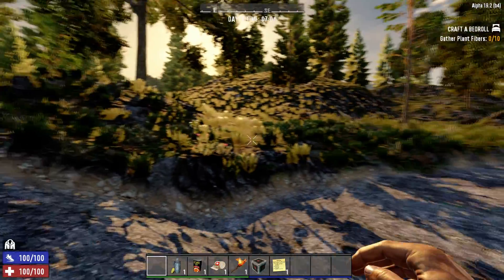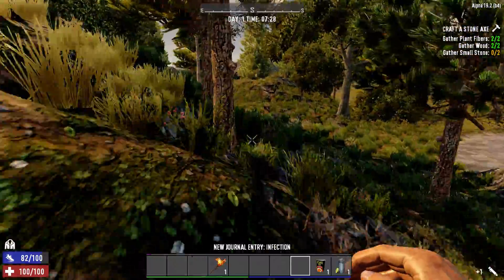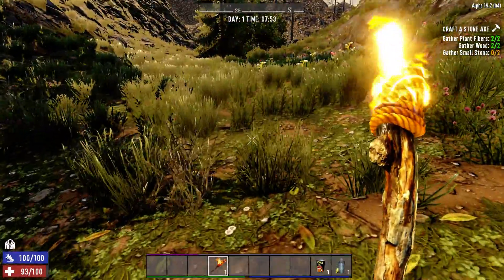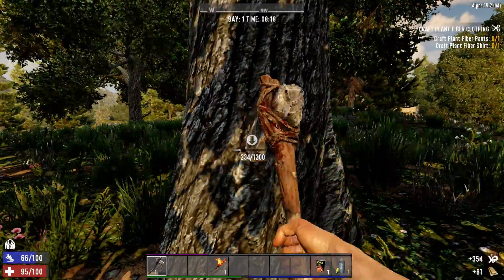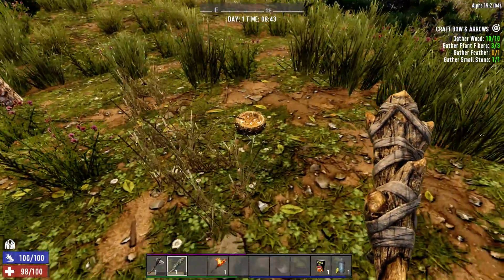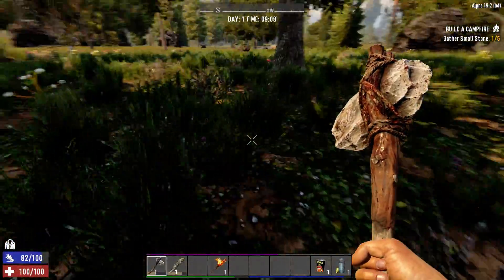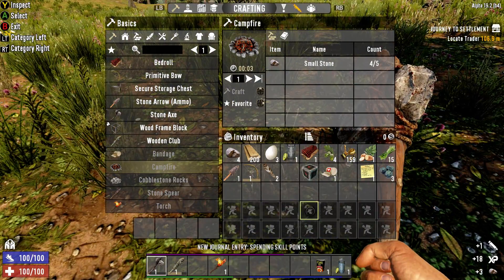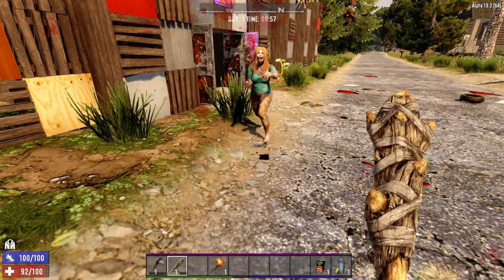7 Days to Die - Day 1 - Getting to town and trading post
7 Days to Die - Day 1 - Getting to town and trading post